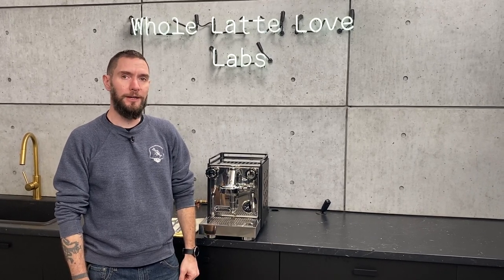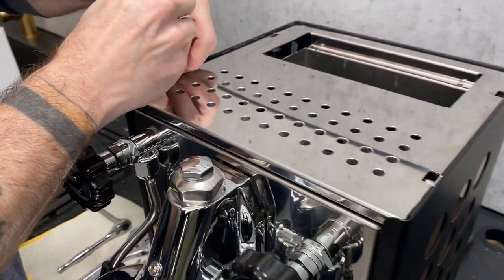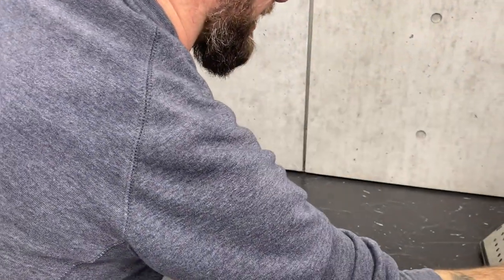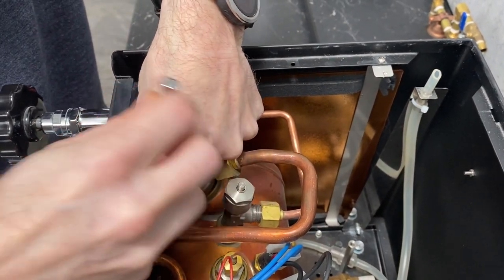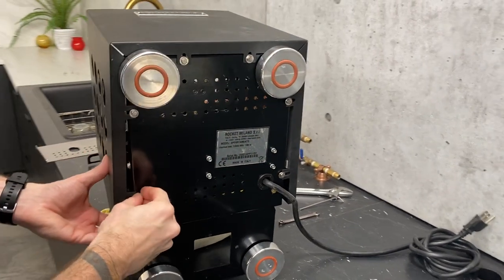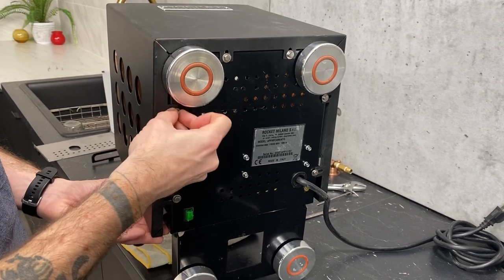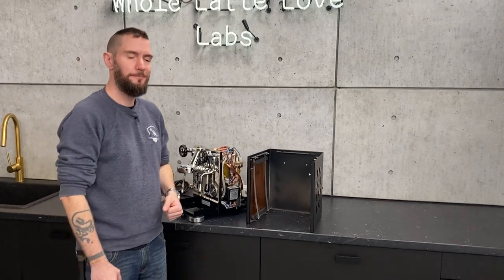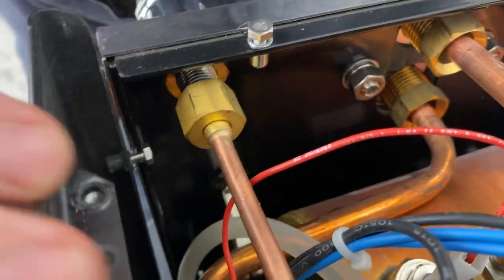Rocket Espresso Appartamento: How to Remove and Install Housing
Learn how to remove and install the outer housing panels of the Rocket Appartamento espresso machine. Whole Latte Love's Service Manager Brian takes you through the simple process in detail including some pro tips.

Chapters:
0:00 Housing Removal
7:42 Housing Installation